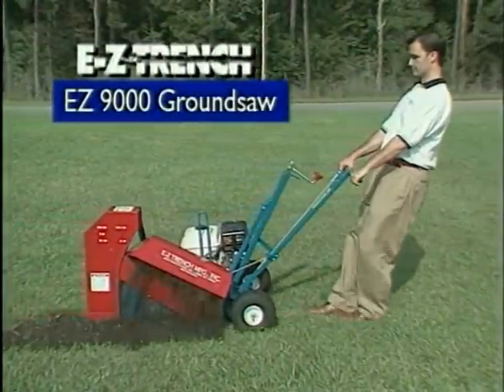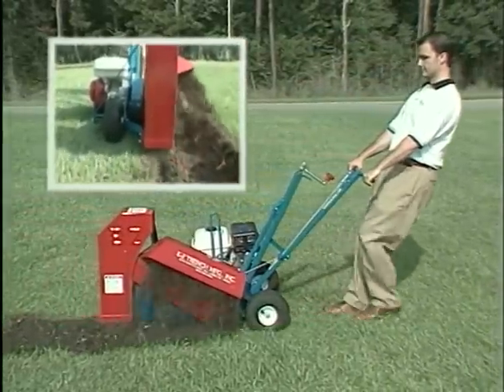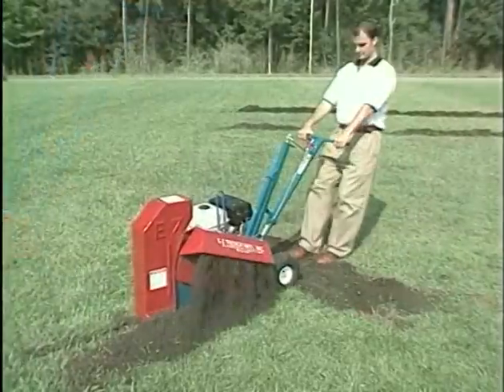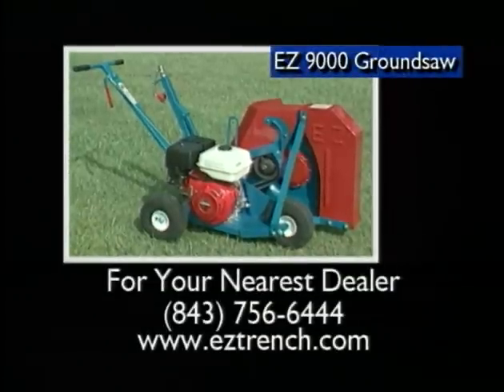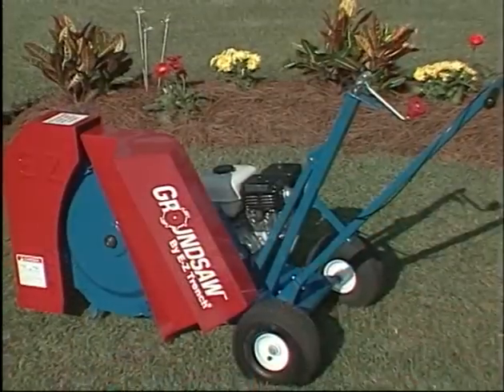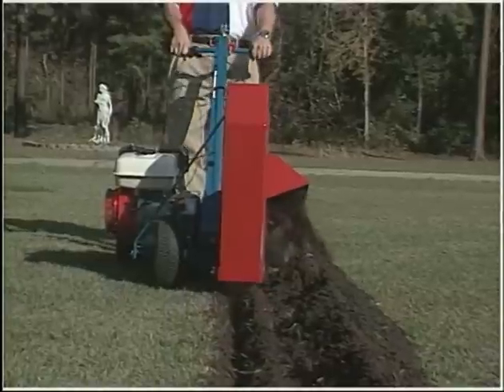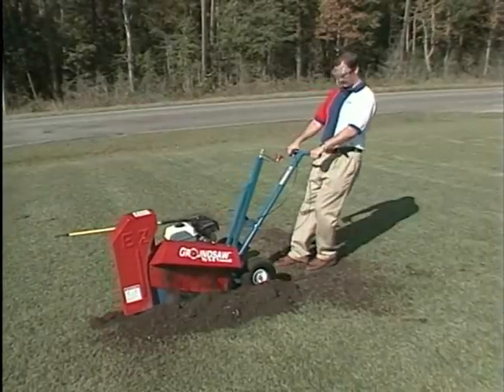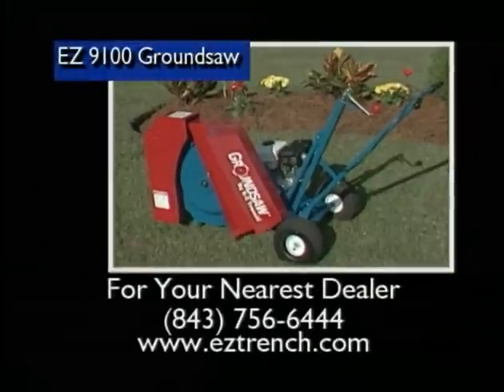E-Z Trench Groundsaw Mini Trencher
Promo video of Groundsaw Mini Trenchers for irrigation etc..